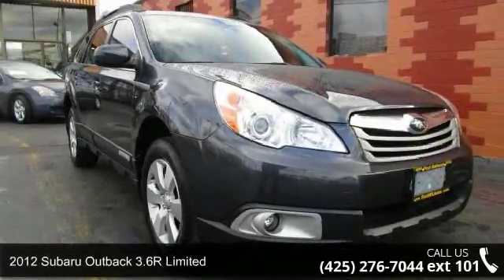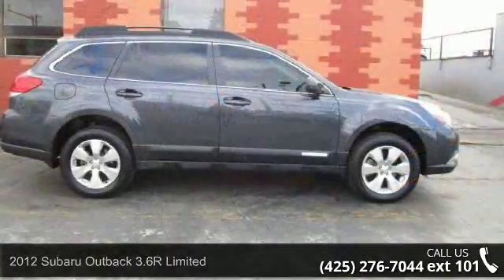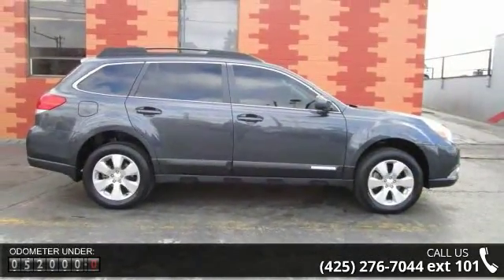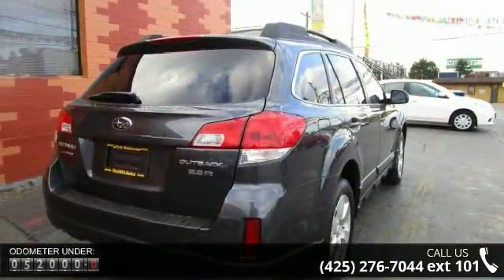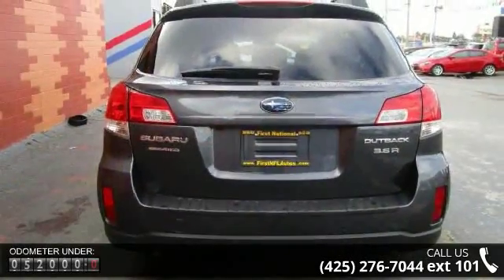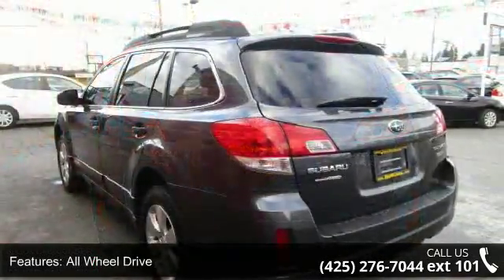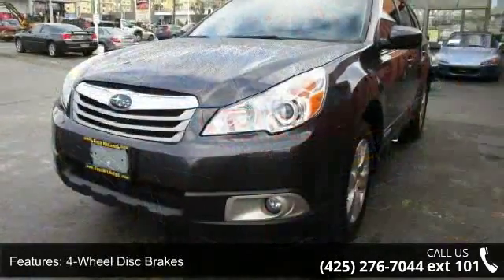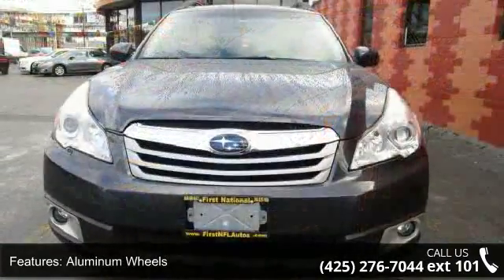2012 Subaru Outback 3.6R Limited - First National Auto -...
ALL WHEEL DRIVE 2012 Subaru Outback 3.6R, LIMITED model with HEATED seats, power MOONROOF, Bluetooth connectivity, BACKUP camera and TONS more! This Outback has the optional 3.6L flat six engine and is priced to SELL FAST! Seattle's EXCLUSIVE Used Car SUPER STORE!!! Financing available for EVERYONE! No matter the credit situation, good credit, bad credit, no credit, bankruptcy, repossessions, we have nearly guaranteed approvals with rates as low as 1.99%. We sell vehicles with integrity and a simple philosophy, to treat our customers just like we want to be treated. We pride ourselves in going the extra mile to make the buying experience easy and enjoyable. Are you located out of town? We specialize in selling vehicles to out of area customers, we have sold and shipped vehicles all over the US and internationally as well. THANK YOU for looking!